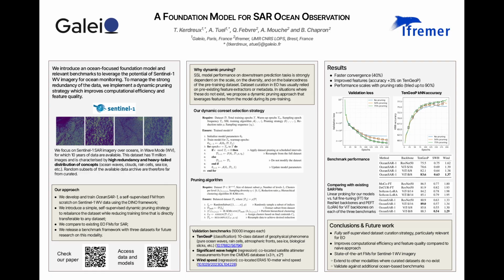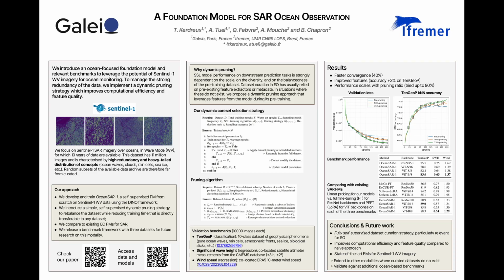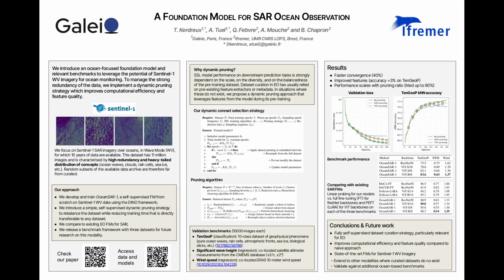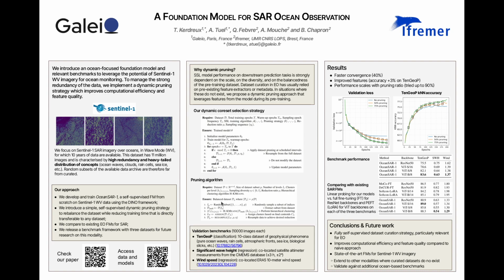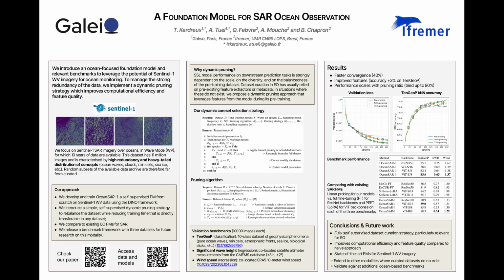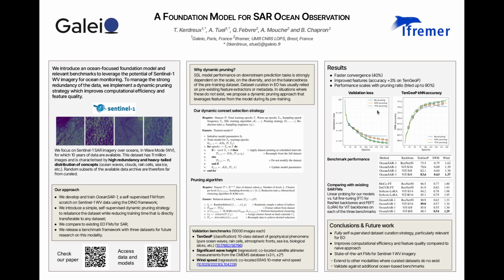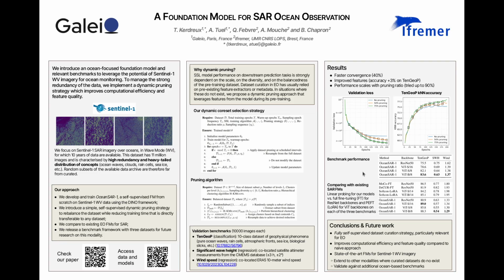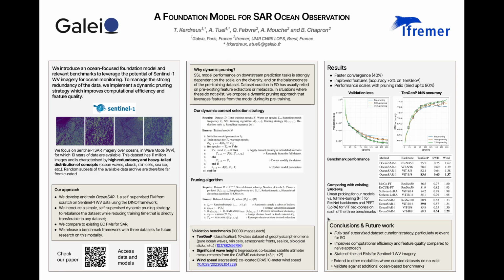Efficient Self-Supervised Learning for Earth Observation via Dynamic Dataset Curation -- CVPR 2025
In this video, we present our work on enhancing self-supervised learning for Earth Observation using a dynamic dataset pruning strategy. We've applied this to create OceanSAR-1, a new foundation model for ocean observation using Synthetic Aperture Radar, or SAR, imagery. The weights are available on HuggingFace.

This work was submitted to MORSE, the First Workshop on Foundation and Large Vision Models in Remote Sensing, and will be published in CVPR 2025 proceedings.